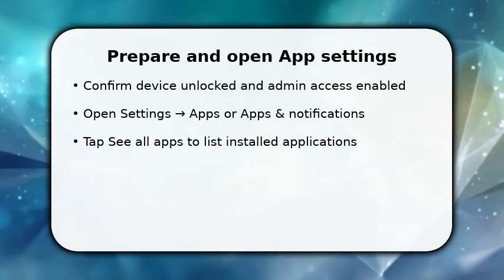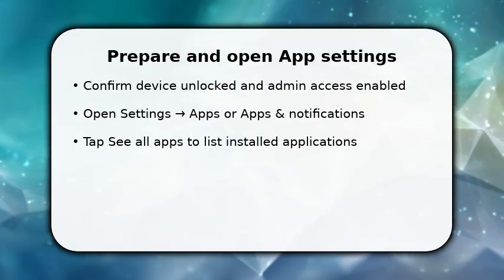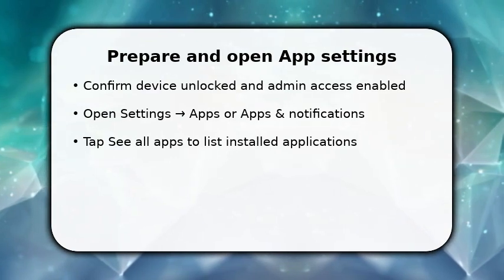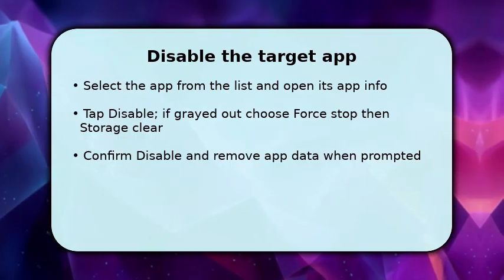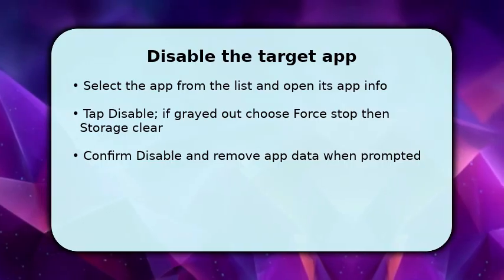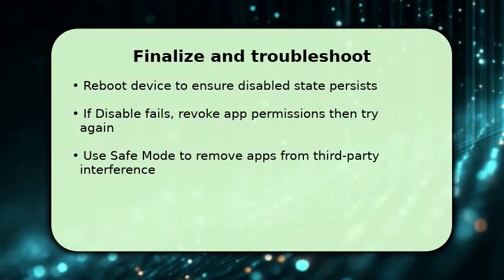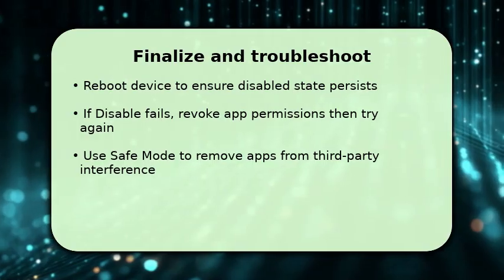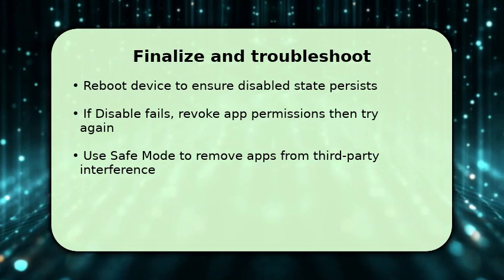How to Disable Installed Apps in Android (updated)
Discover the step-by-step guide to disabling apps on your Android device. Learn how to regain control over permissions and free up storage space by removing unwanted applications that you no longer use.

disable installed apps, Android settings, app uninstallation process, permissions management, storage optimization, unused apps removal, device security, user privacy protection, system cleanup guide, optimize Android